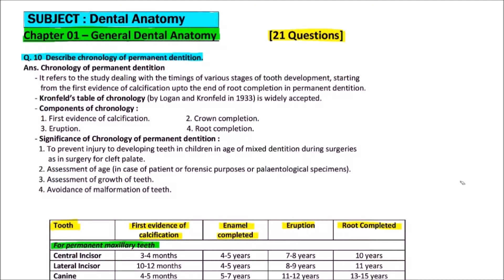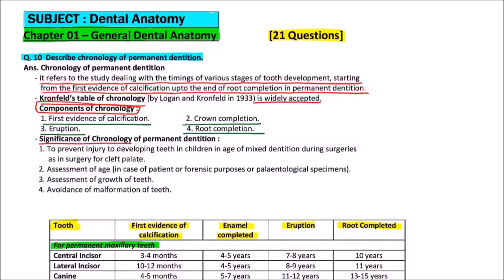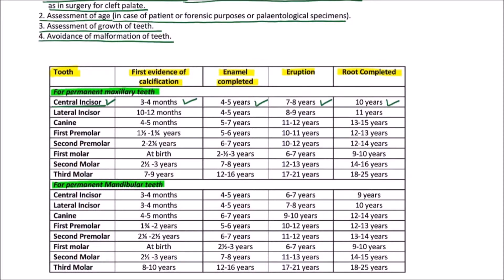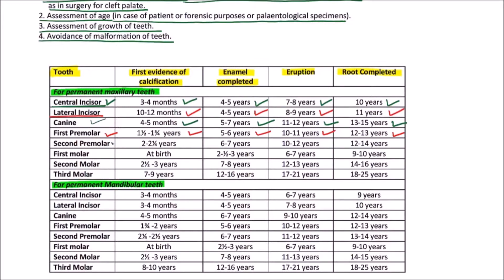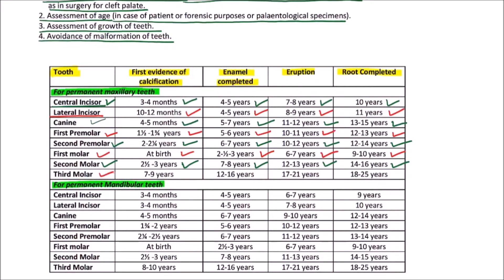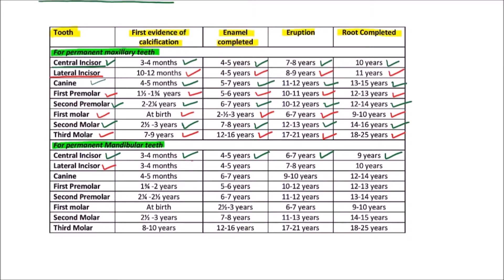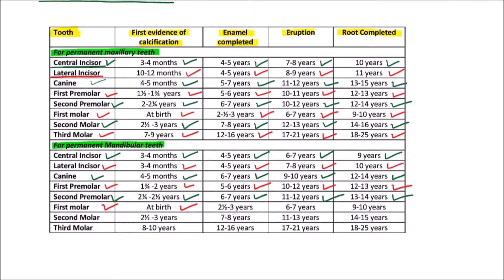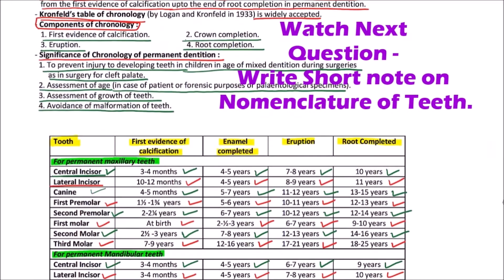Dental Anat. - Ch.01 - Q.10 – Chronology of Permanent Dentition | Dr. Prashant Sharma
In this video on Dental Anatomy, Chronology of Permanent Dentition is discussed.